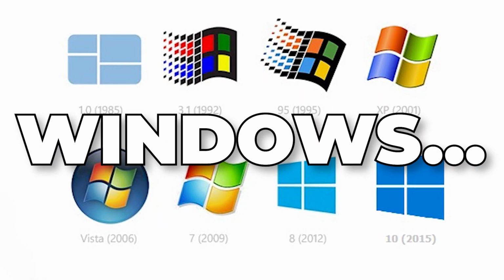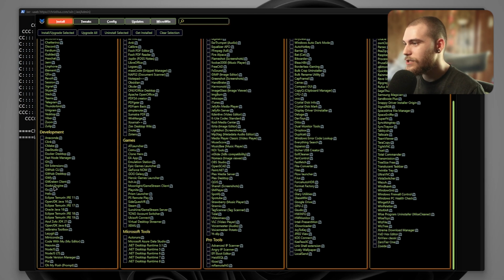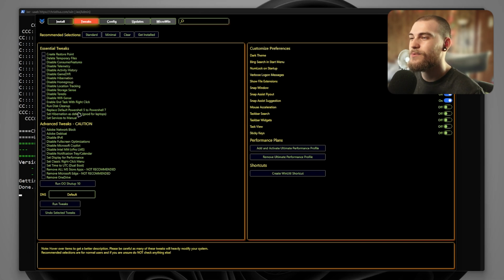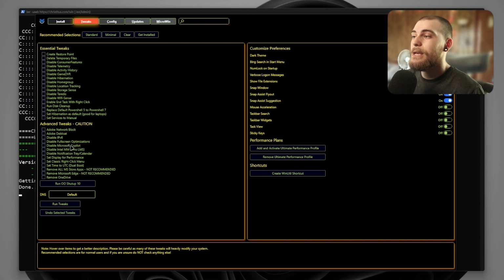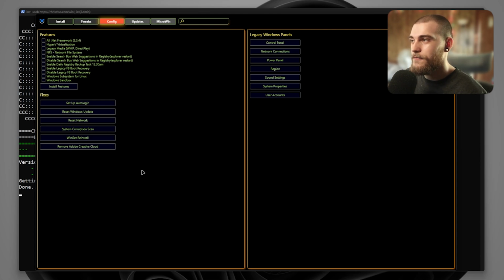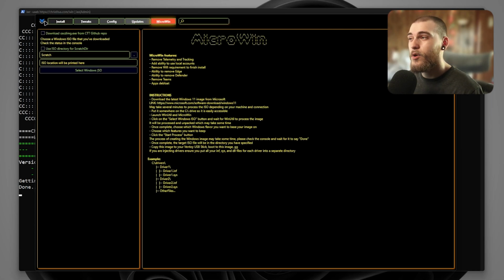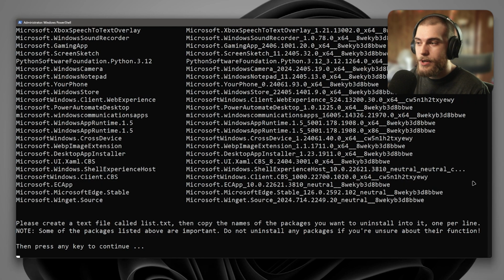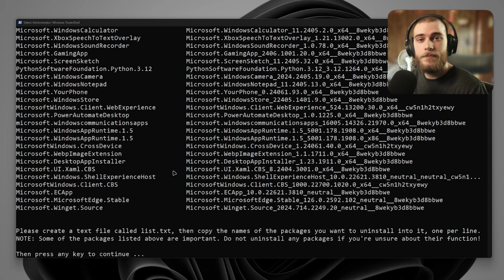This Command Just FIXED Windows 11!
Windows 11 is too bloated so let's take care of that!

🕓Timecodes🕓
Intro - 0:00
Tool One: 0:57
Tool Two: 9:30
Outro: 12:35